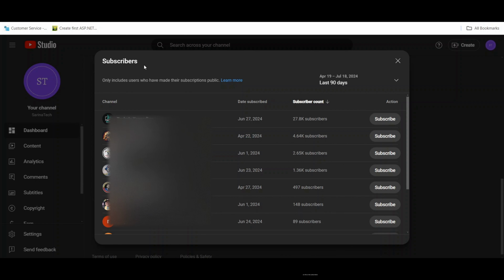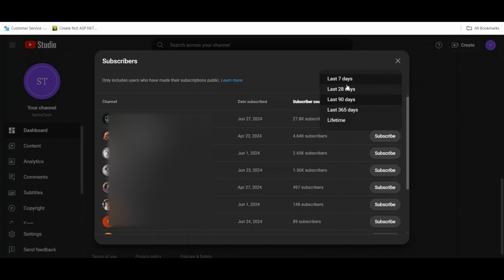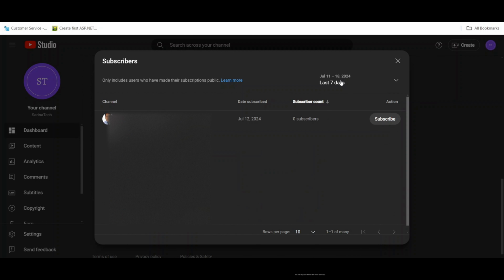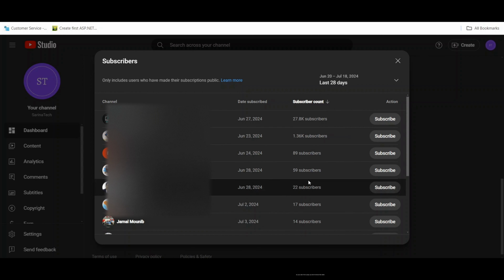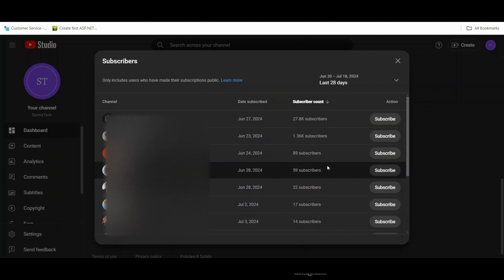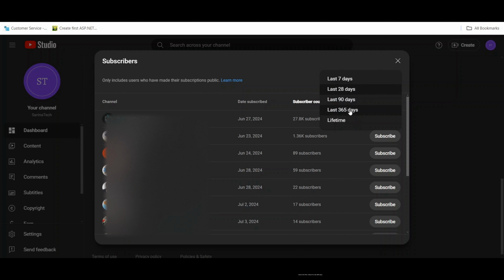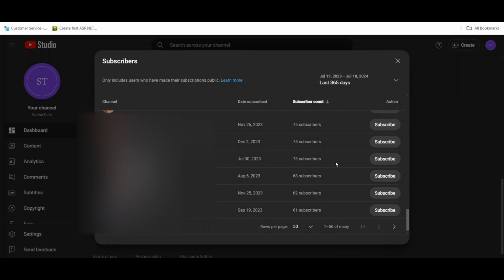How To See Your Subscribers on YouTube -2024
In this tutorial, You will learn How to  See Your Subscribers on YouTube -2024
⌚TimeStamps:
0:00 Intro
👇Relevant hashtags